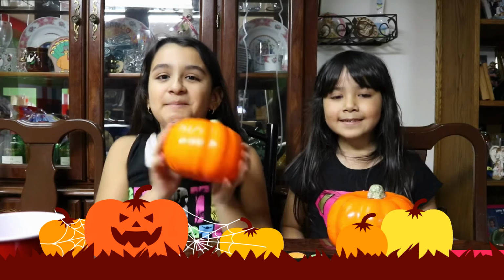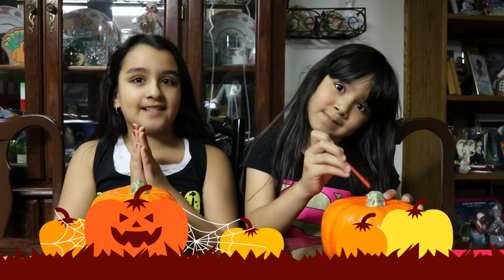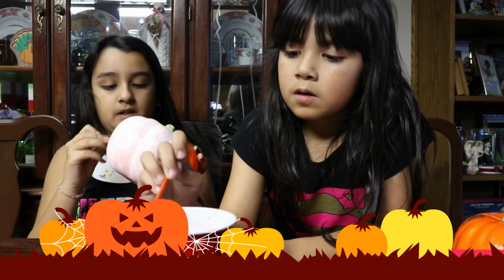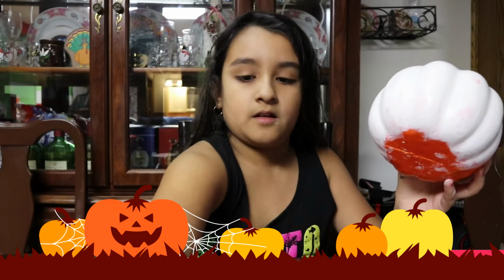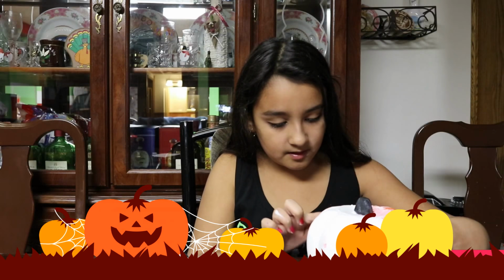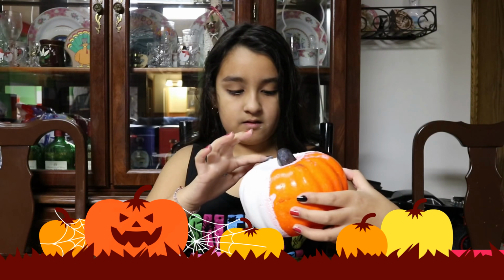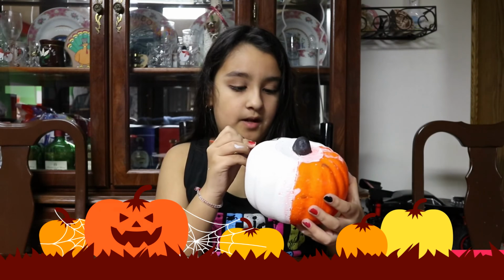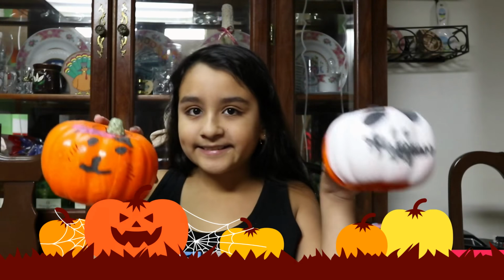Painting Pumpkins!🎃 (with Jeanelly The Queen)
Hey guys today me and Jeanelly painted  pumpkins Halloween themed! Comment video I ideas!

Bye!❤️😊